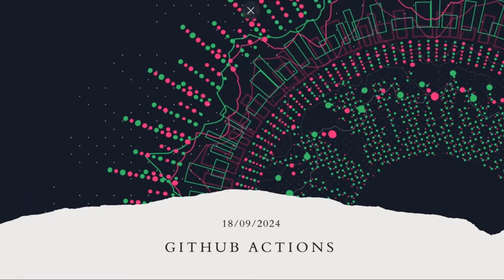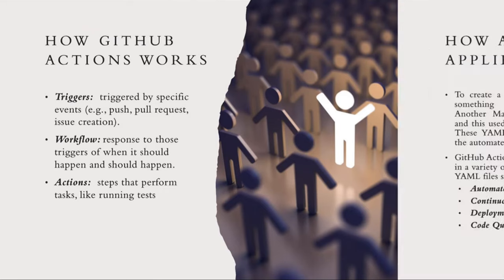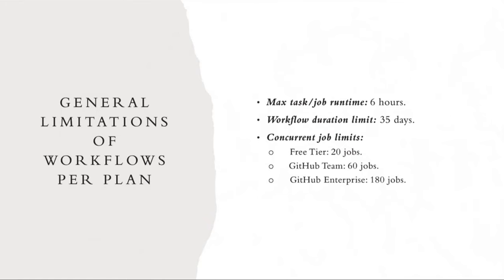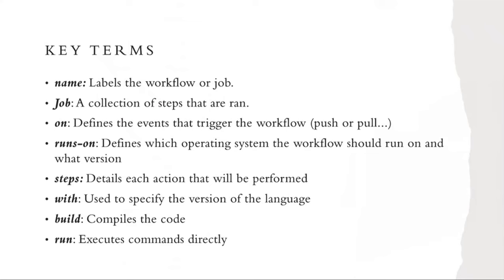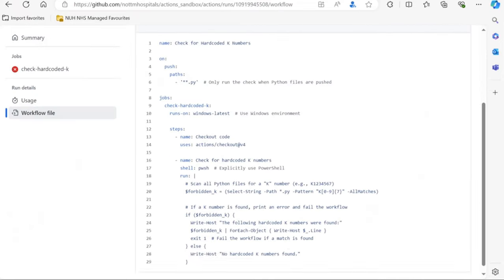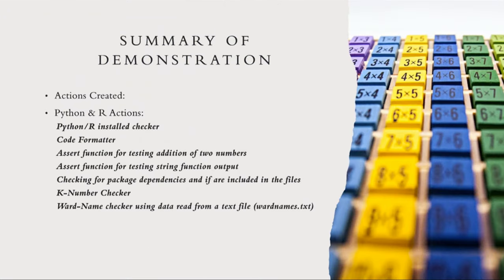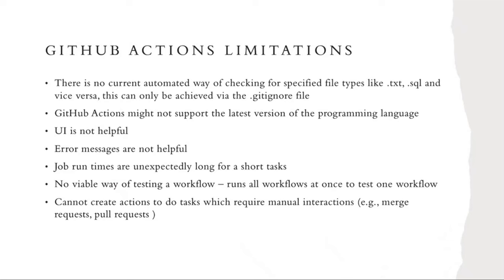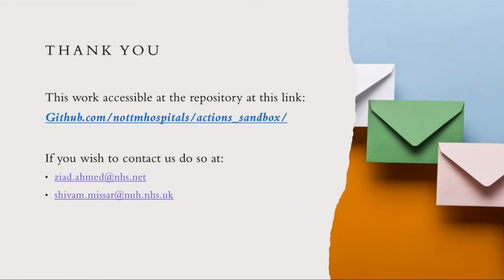GitHub Actions and Continuous Integration (pre-recorded)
A pre-recorded talk about GitHub Actions from Ziad Ahmed and Shivam Missar from their 6-week internship scheme provided by Nottingham Trent University (NTU) at Nottingham University Hospitals NHS Trust.

Shared with kind permission.